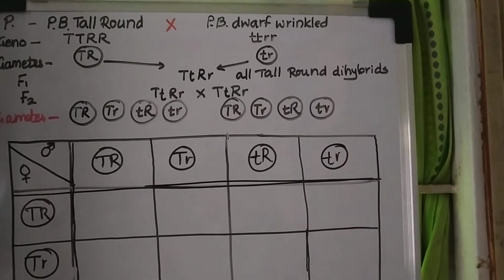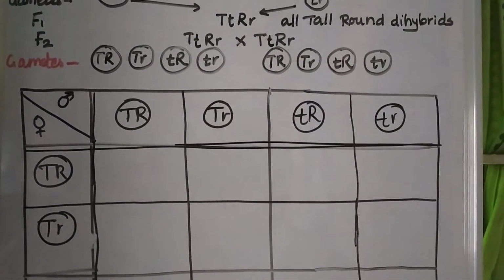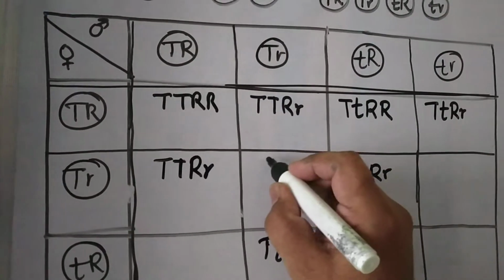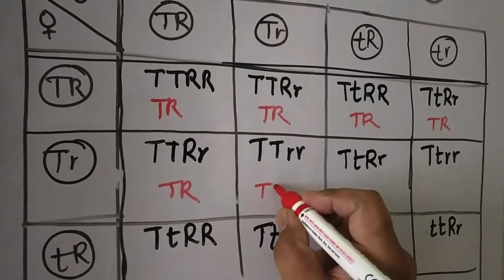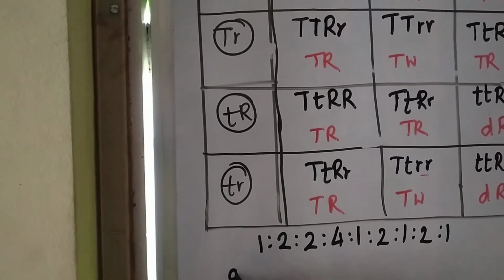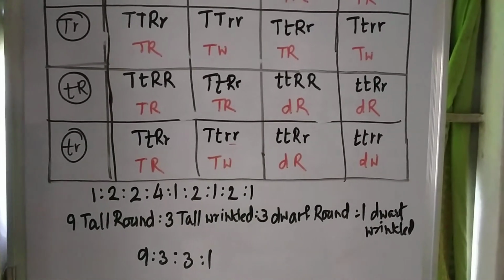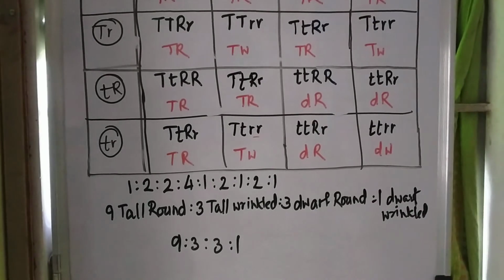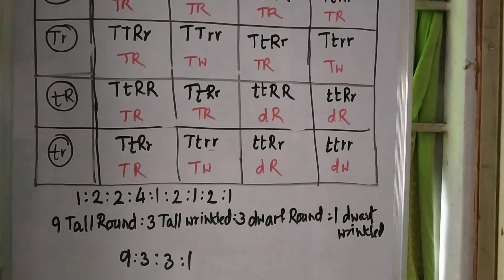11 May 2020